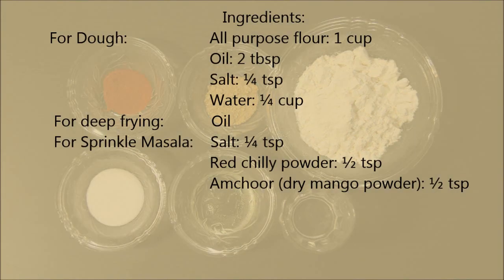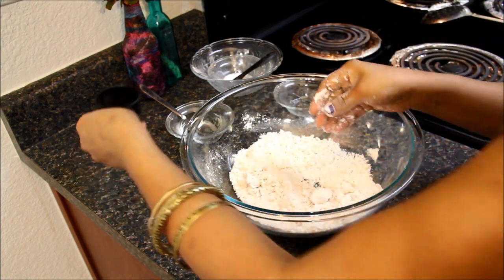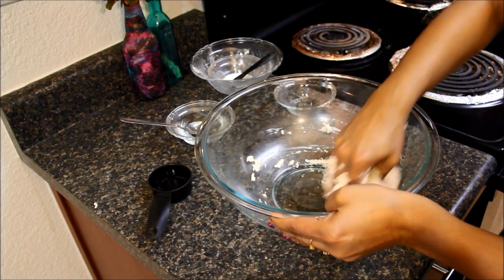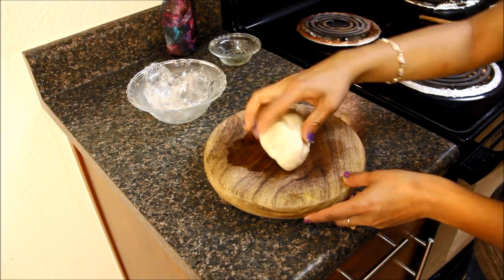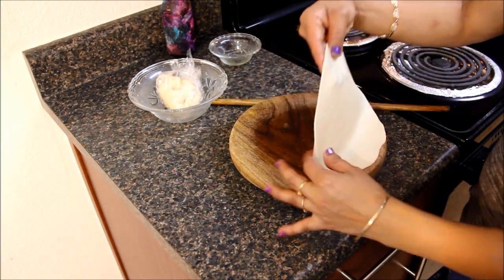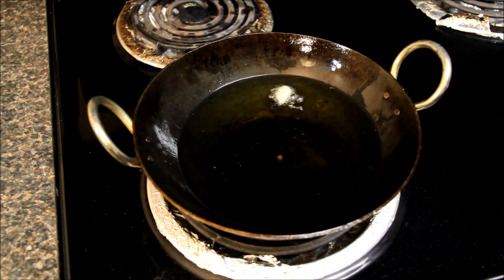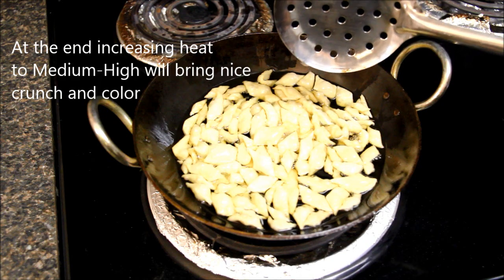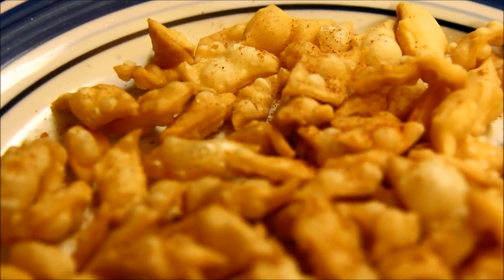Namak Paare or Nimki Recipe | Indian Savory Snack Recipe for Evening Tea Time By Shilpi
Nimki, Namak Pare, Namak Paare Recipe. This savory Diamond cut recipe is also part of my Indian evening snacks and teatime snacks recipes series. There are many names of this classic Indian crispy snack. They are made in many ways and many shapes, but one thing is common that they are all so tempting that you can’t resist eating them. These crispy savory namak pare are especially popular during festival seasons in India

Here is the quick ingredient list of Namak Pare recipe:
•  For Dough:
• All-purpose flour (maida) : 1 cup,
• Oil:2 tbsp,
• Salt: ¼ tsp,
• Water: ¼ cup
• For deep Frying:
• Oil,
• For Sprinkle Masala:
• Salt: ¼ tsp
• Red chilly powder: ½ tsp,
• Amchoor (dry mango) powder: ½ tsp